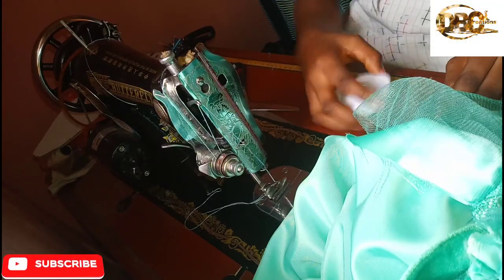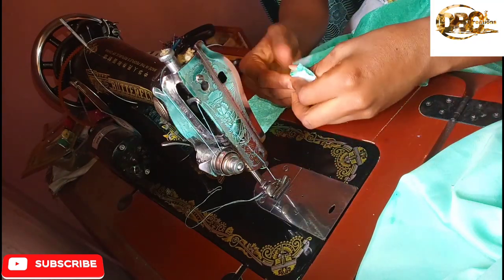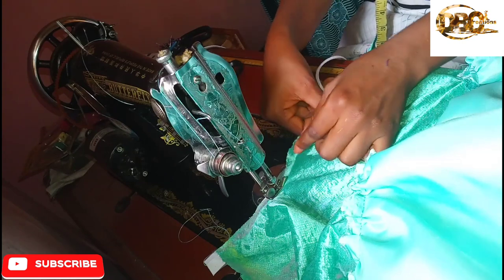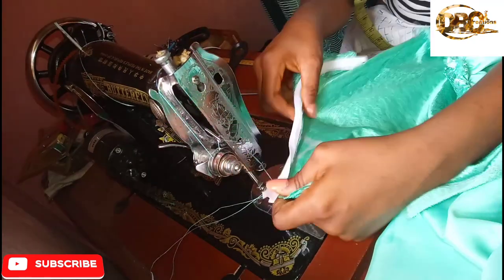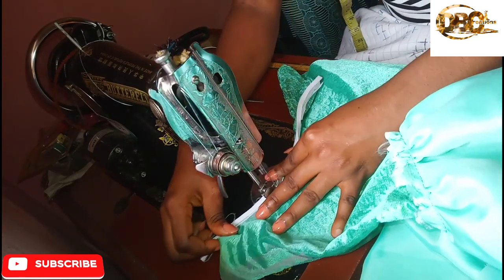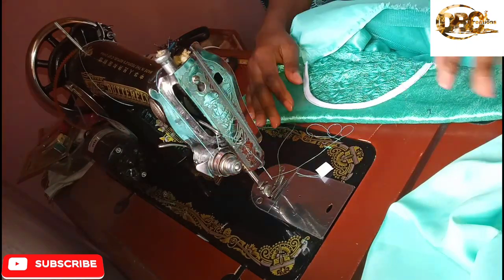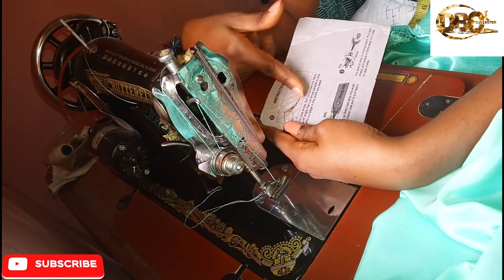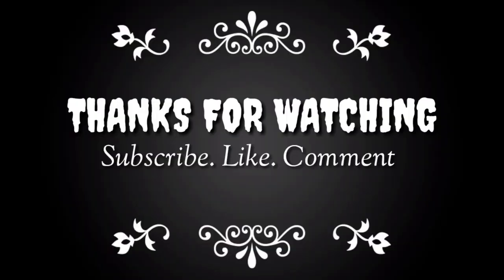HOW TO USE BIAS ON NECKLINE FINISHING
DIVINERS BY SAVANNAH